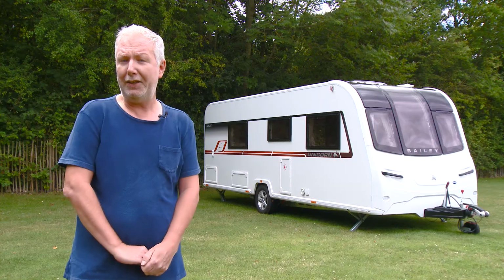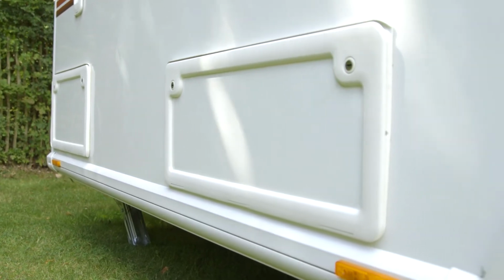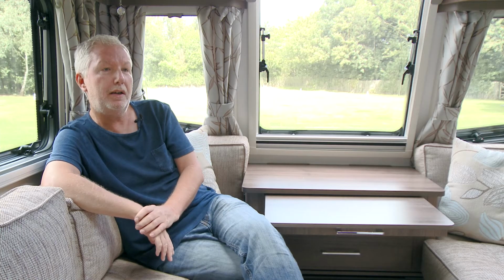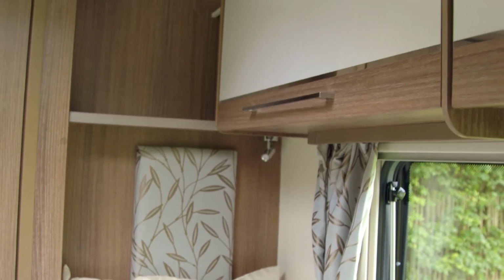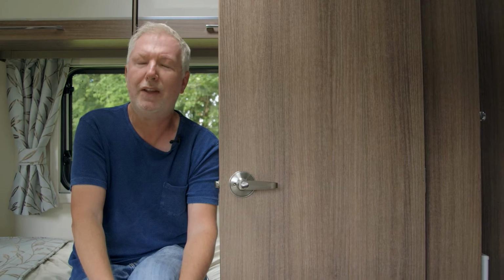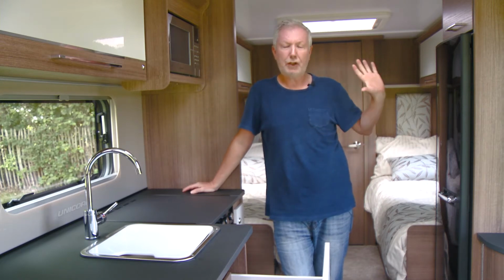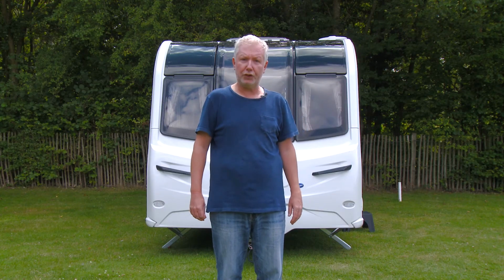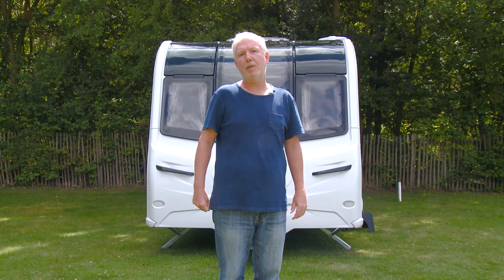Caravan Review: Bailey Unicorn Cadiz | Caravan and Motorhome Club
Rob McCabe looks at the revamped 2018 model of Bailey's popular four-berth Unicorn Cadiz. Read the full test report on pages 86-88 in the September 2017 issue of the Club Magazine.